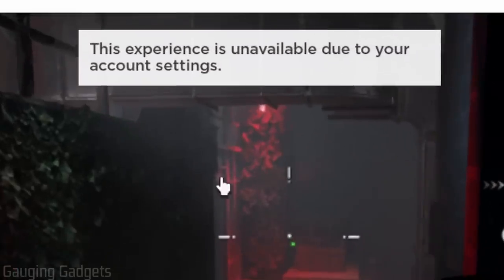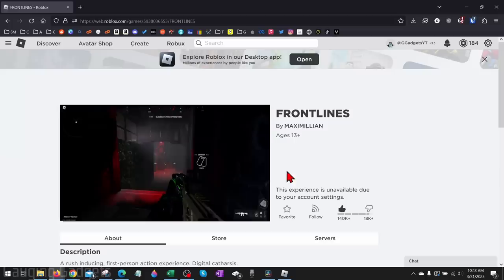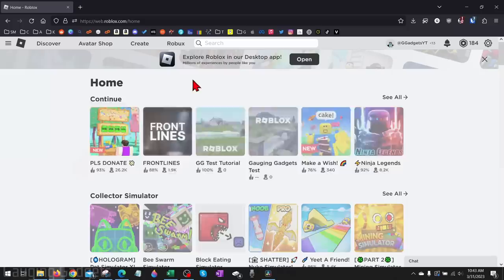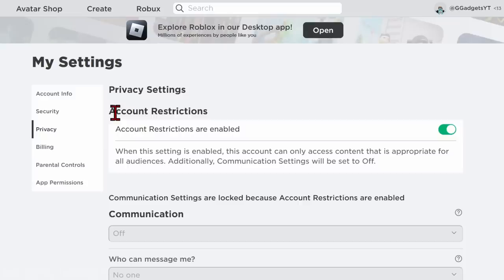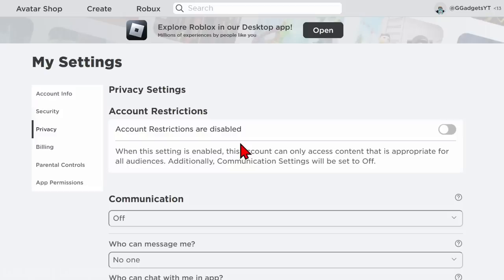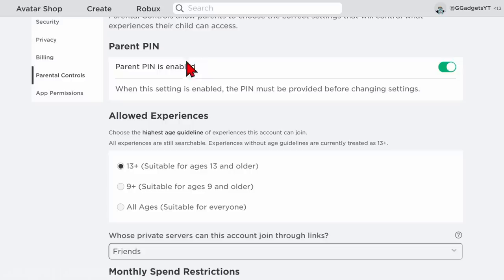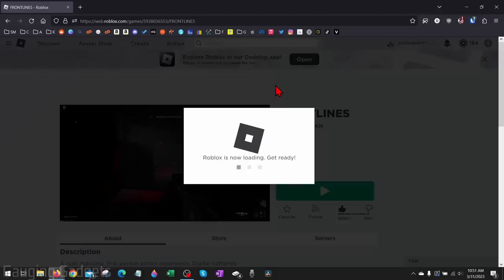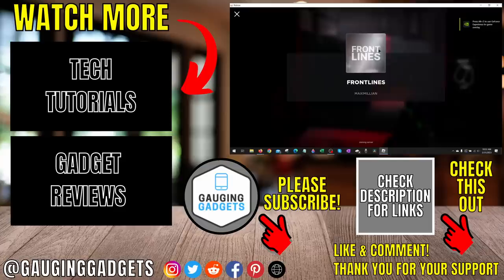Fix Roblox "This Experience is Unavailable Due to Your Account Settings" Error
How to Fix Roblox "This experience is unavailable due to your account settings" Error? In this tutorial, I show you several steps that will fix Roblox experience unavailable error on your PC or Laptop. This Roblox Error has been stopping people from playing Roblox with a message of "This experience is unavailable due to your account settings".

Follow the steps below to Fix Roblox Error This experience is unavailable due to your account settings:
1. Close the Roblox app on your PC or Laptop.
2. and login.
3. Select the gear in the top right of Roblox then select Settings.
4. Once in the Roblox settings, select Privacy in the left menu.
5. Ensure Account Restrictions are disabled and toggled off.
6. Once you have turned off account restrictions select Parental Controls in the left menu.
7. If you have a pin enabled ensure 13+ is selected for Allowed experiences.